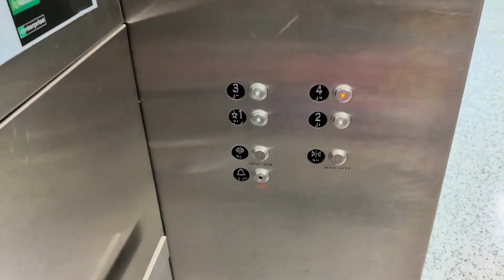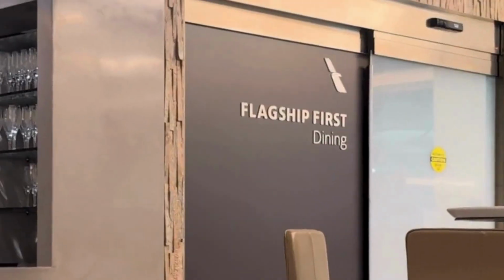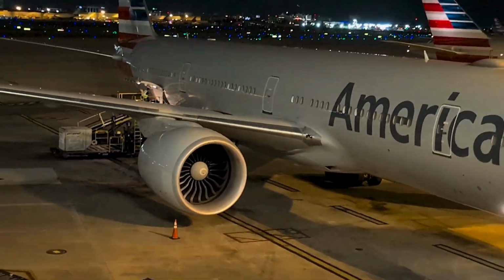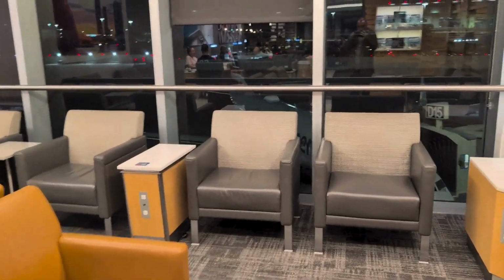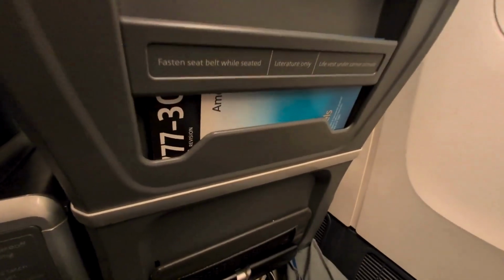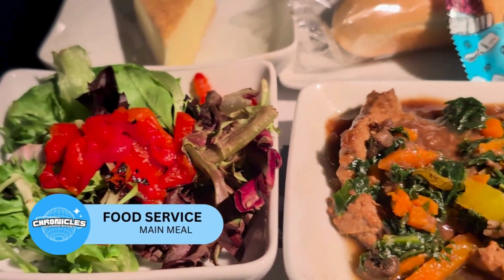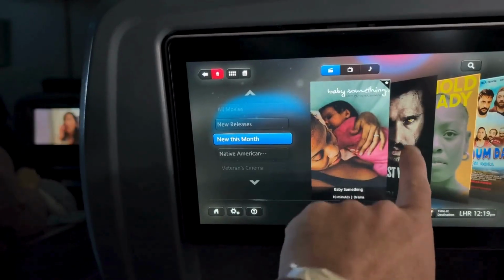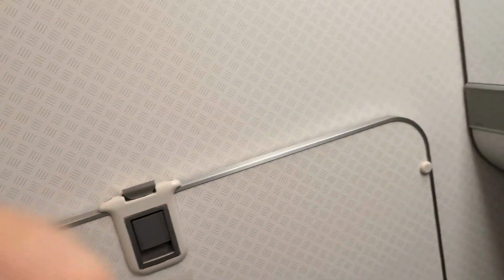American Airlines Premium Economy Miami to London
The video is on the total experience as we do it and what we think, its not a pure flight review like others. Welcome to aa account of the whole experience going from Miami to London on American Airlines. Returning the car to Miami Car Rental Centre, Using the Miami Mover, Kerbside Check in, American Airline Flagship and Admiral Lounges. The premium economy seat , comfort, food offering and entertainment. Is the premium cost and experience worth it? Follow us and find out what we thought.

Chapters
00:01 Introduction
00:11 Miami Car Rental Return
00:24 Kerbside Check In
00:52 Miami Mover
01:18 BUDGET CAR HIRE
01:45 Flagship Lounge
03:25 Admirals Club
04:32 Getting On Board - Seat Review
07:13 Take Off Geek Alert
08:48 Food Service : Main Meal
09:42 What's in the Bag?
10:55 Toilet
11:23 Breakfast
11:45 Lost Bags

The flights were paid for by us.
The car hire was paid for by us.
We are not endorsed or in anyway connected to the airline, car rental company or airport.